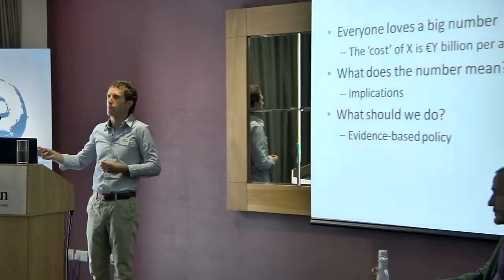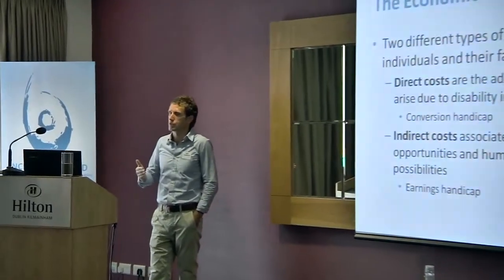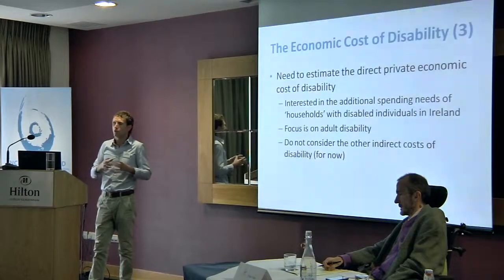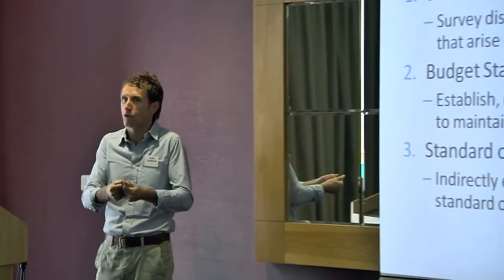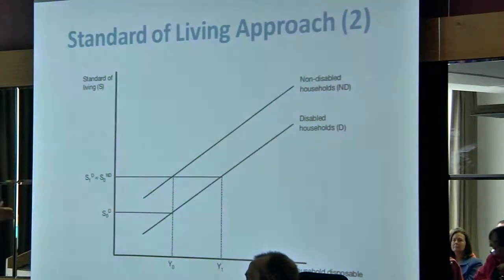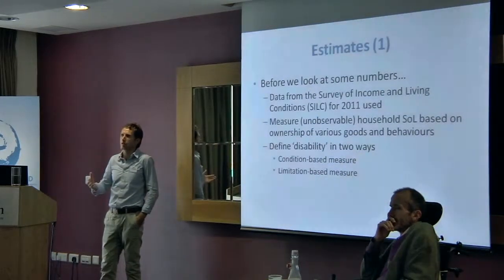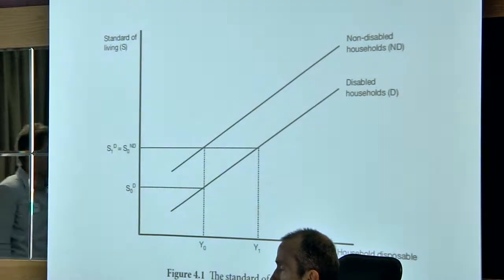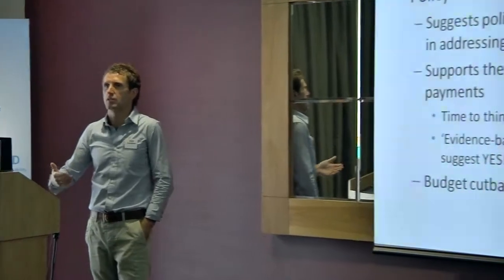04 Dr John Cullinan, NUI Galway - The direct and indirect costs of disability